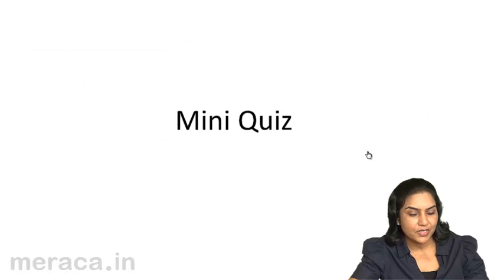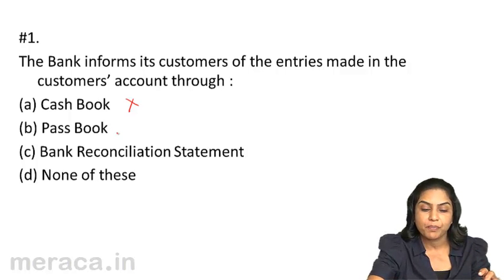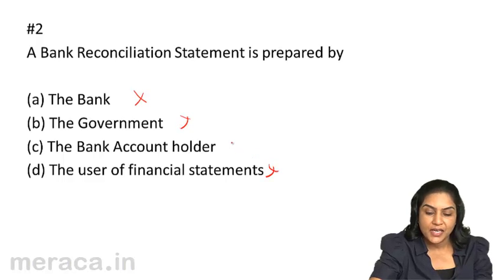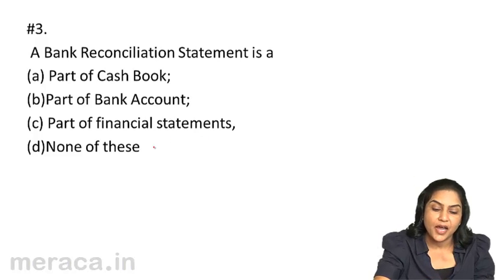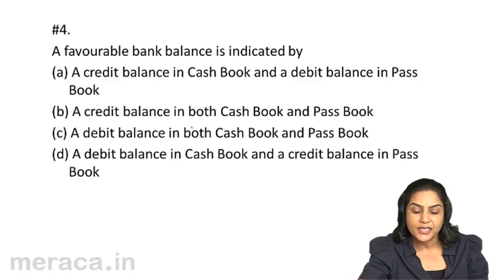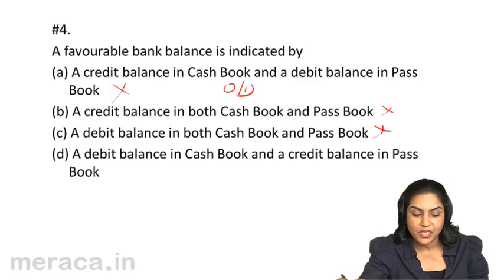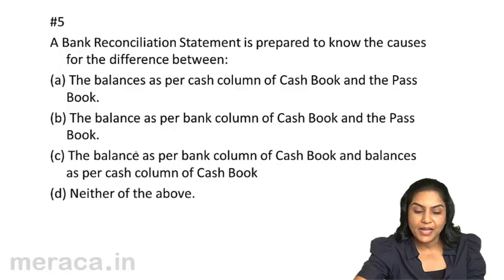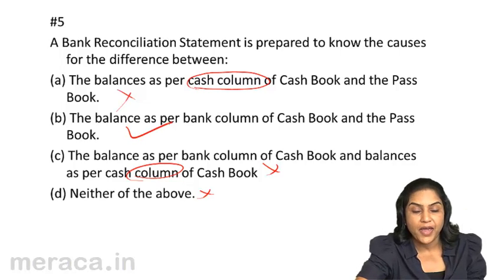Problems & Solutions | Bank Reconciliation Statement(BRS)| CA CPT | CS & CMA Foundation| Class11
Quiz on Bank Reconciliation Statement, Learn for free Bank Trancation Flow, Why do we prepare BRS and How to Prepare BRS.For Details